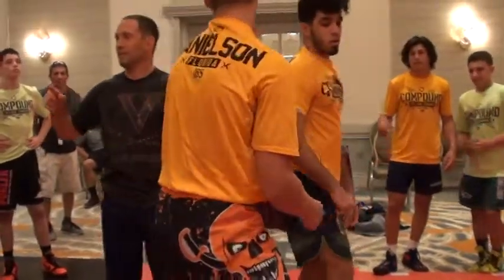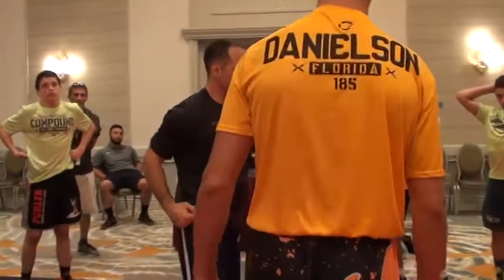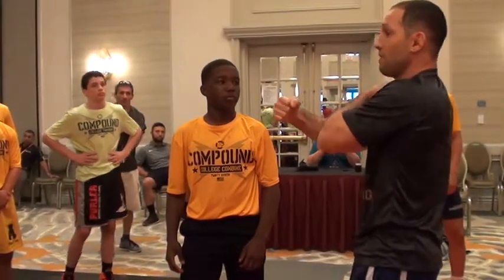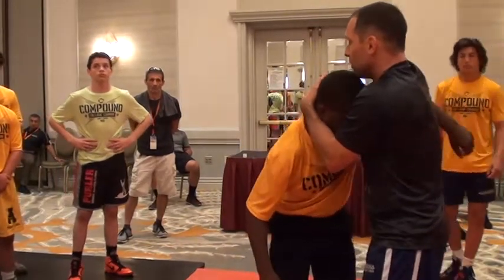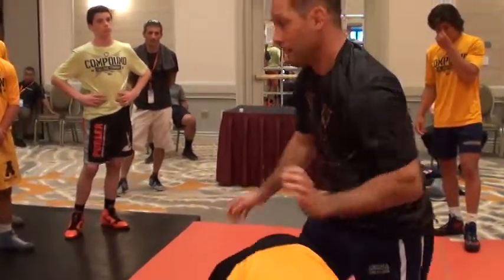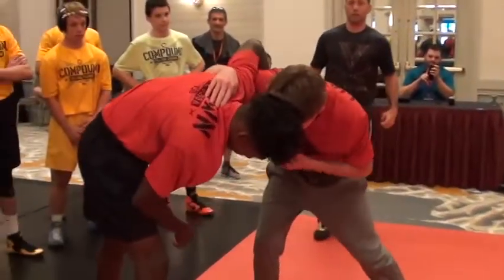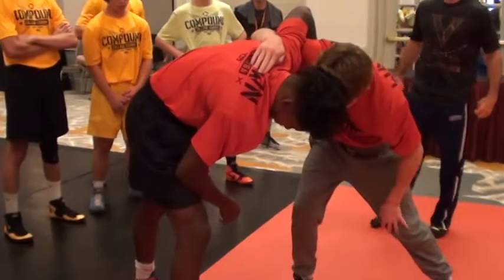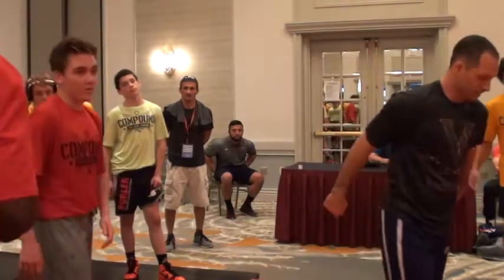Garland Underhook Punch Single